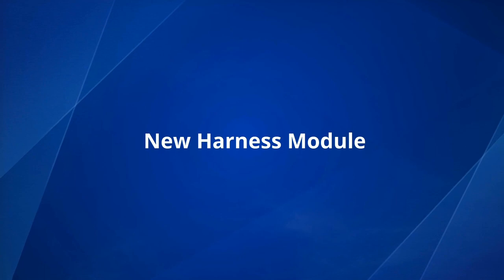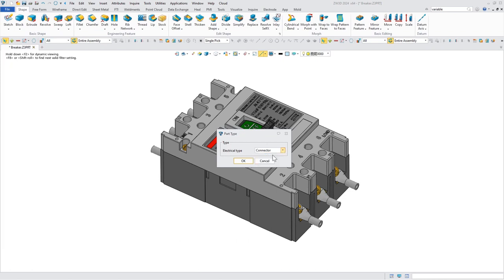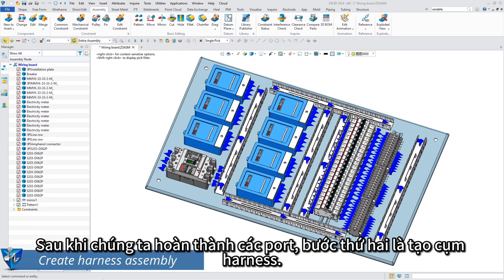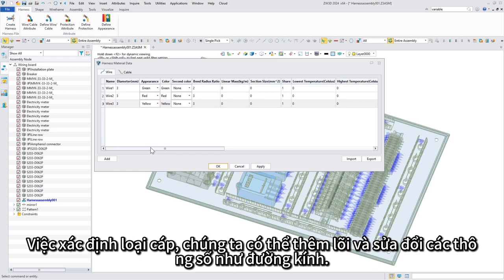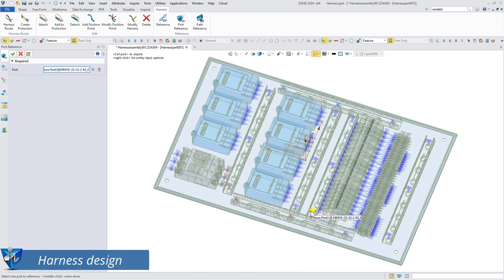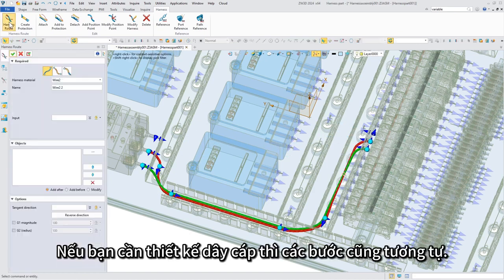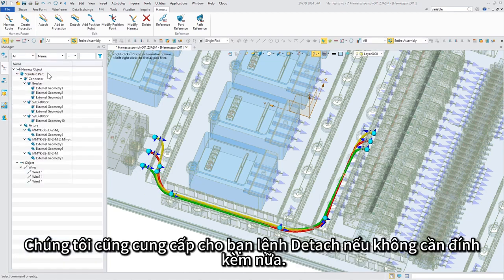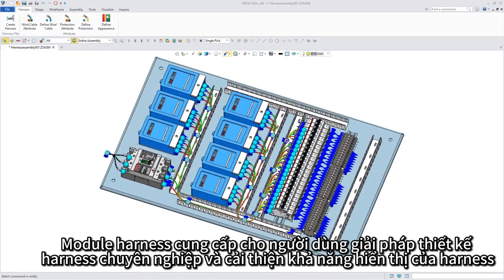Mô đun Harness mới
Để đáp ứng nhu cầu thiết kế điện của người dùng, Mô-đun Harness mới được thêm vào ZW3D 2024. Mô-đun Harness có quy trình thiết kế rõ ràng, giúp người dùng hoàn thành thiết kế harness một cách hiệu quả.